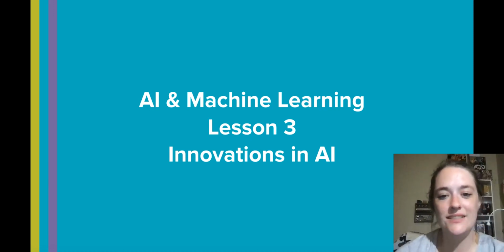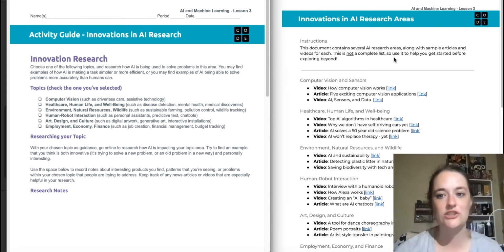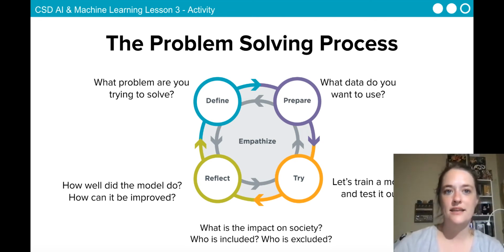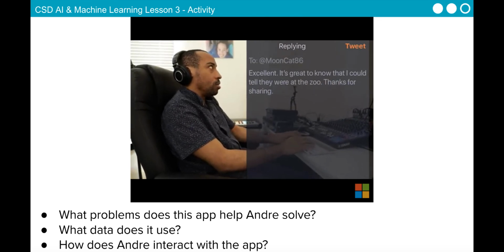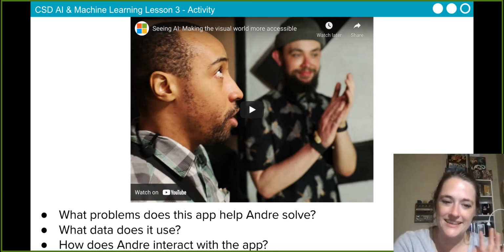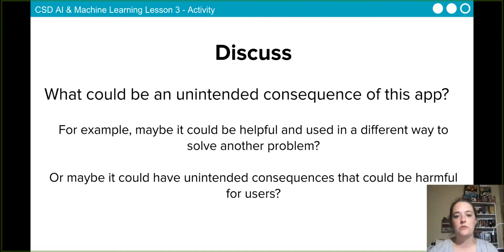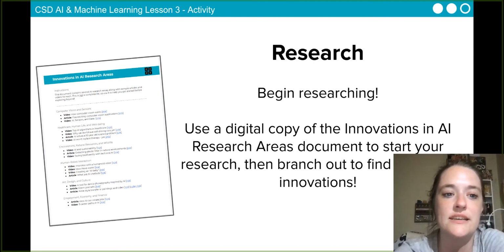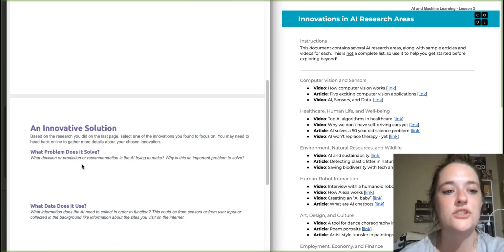ECS Unit 6 Lesson 3